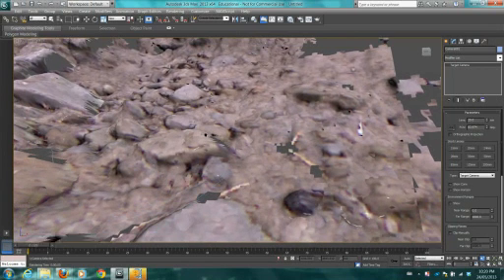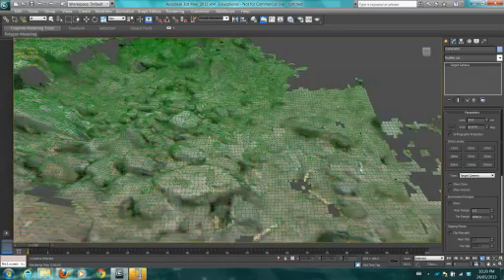Kinect 3D Dunes Scan - Applied Research NBCC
Kinect 3D Dunes Scan - Applied Research NBCC Site Visit May 24, 2013
Thanks Sarah and Danielle